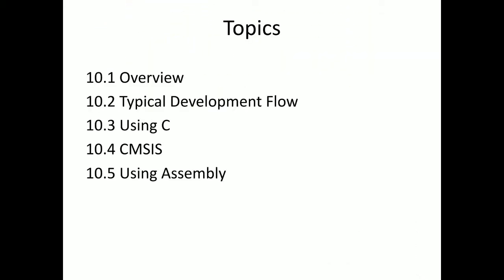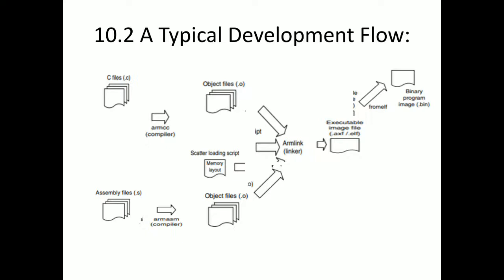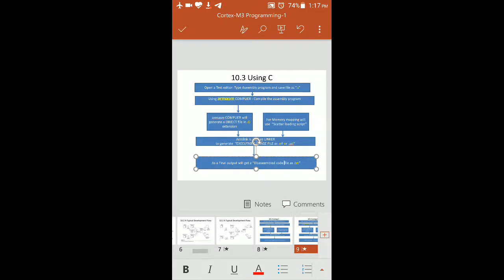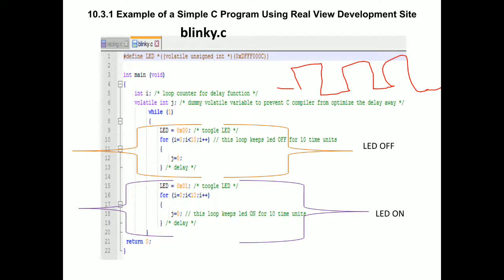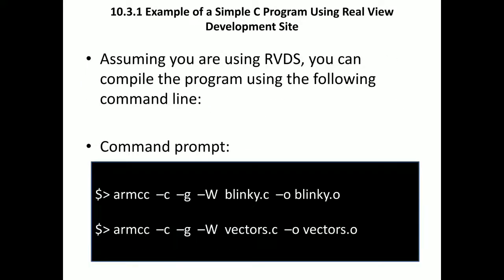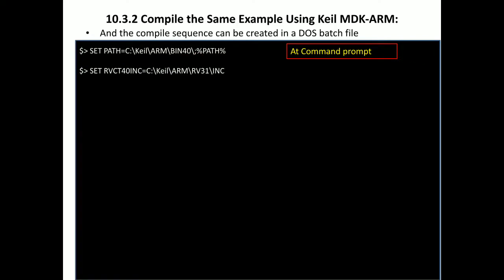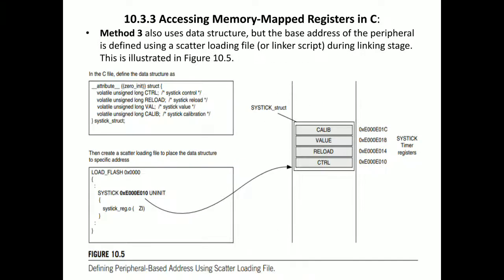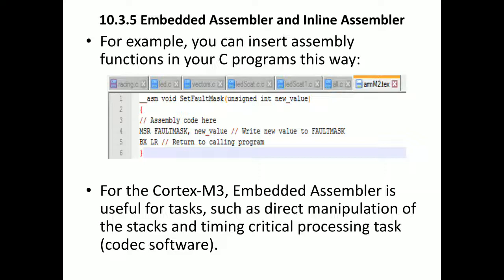Cortex M3 Programming Using C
ARM microcontroller and Embedded Systems 17EC62

Module2: Part B - Cortex-M3 Programming
Sub-topic: Typical Development cycle and Programming Using C.